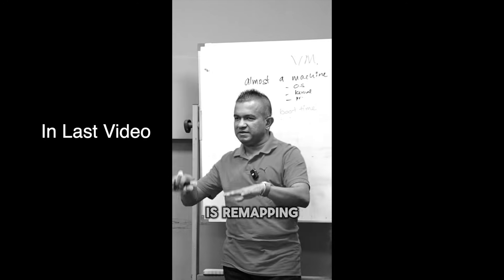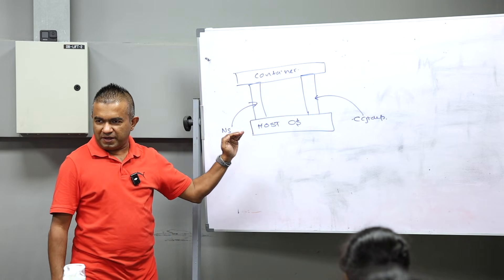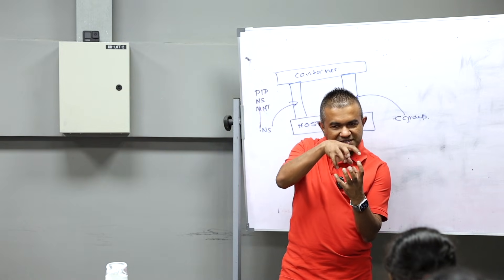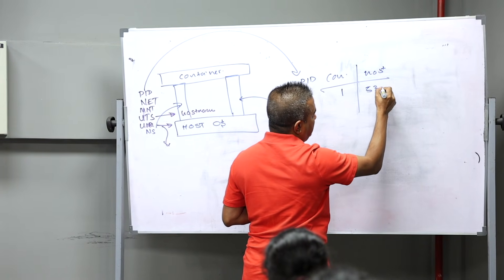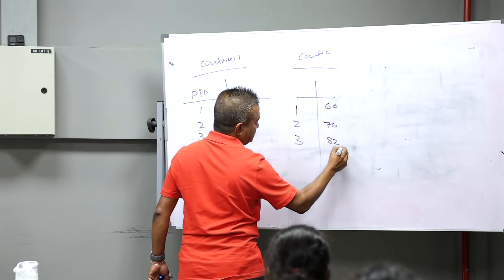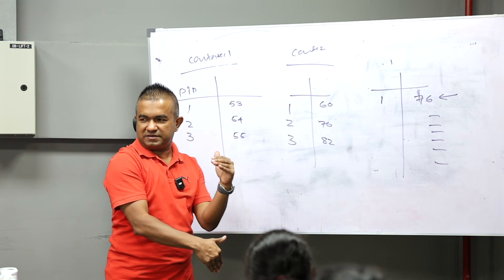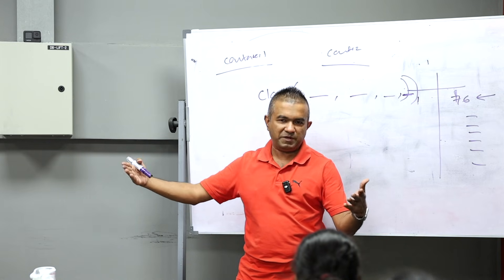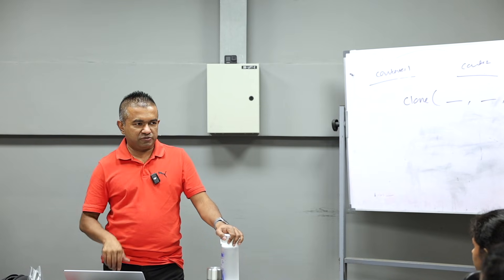Why Containers Don’t See Each Other | Namespaces & CGroups (FULL Deep Dive)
In Part 1, we explored how Docker creates containers using clone(), fork(), exec(), image layers, and OverlayFS.
In this session, we go even deeper into the OS-level isolation mechanisms that truly make containers work:

What We Cover in Part 2

✔ What exactly a Linux Namespace is
✔ Why namespaces were created (process isolation, not Docker)
✔ PID namespace — why containers see PID 1
✔ NET namespace — how containers get their “own” network
✔ UTS namespace — custom hostname per container
✔ MNT namespace — isolated filesystem views
✔ USER namespace — mapping host users to container users
✔ Namespace life-cycle — when the namespace dies
✔ Why Docker uses clone() to copy namespace attributes
✔ What a shared namespace is (e.g., --network=host)
✔ Why namespaces are the reason containers look like mini-OSes
✔ How CGroups enforce resource limits
✔ CPU throttling, OOM kills, memory limits
✔ Real examples with PID maps, proc filesystem, and network stacks

This session demystifies EVERYTHING engineers misunderstand about container isolation.

If you're a Software Engineer, SSE, DevOps, or Architect, this knowledge is essential.

What You Will Understand After This Video

Why namespaces are NOT a Docker concept

Why each container sees PID 1

Why host sees all processes, but containers see isolated views

Why cgroups throttle CPU but cannot throttle memory

Why Java threads inside a container are NOT Linux processes

How Kubernetes uses these primitives

Why Windows and Linux namespaces are incompatible

How a namespace stays alive until the last process inside it exits